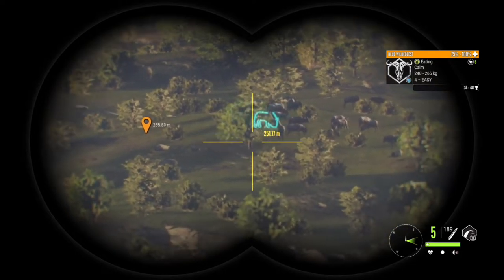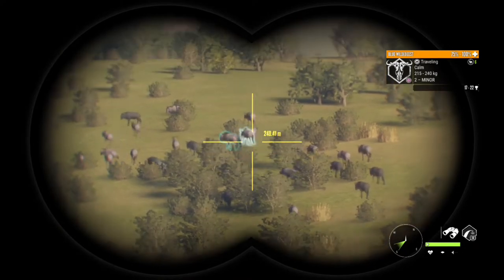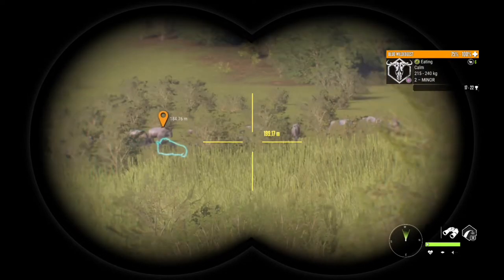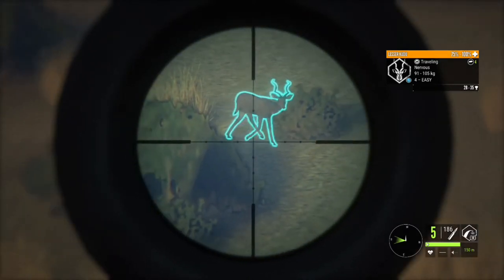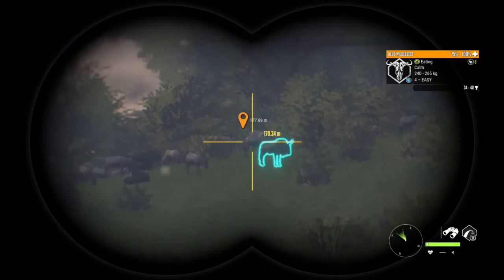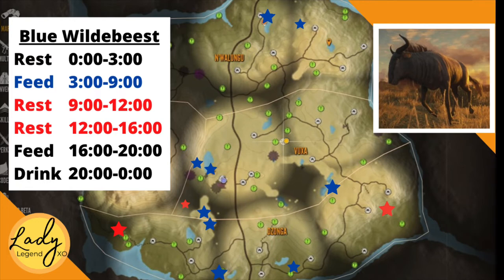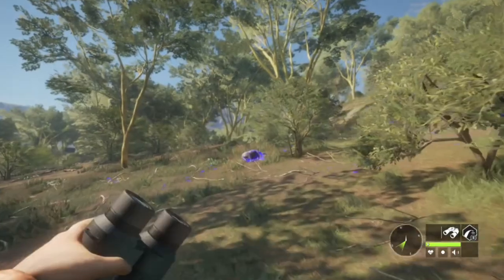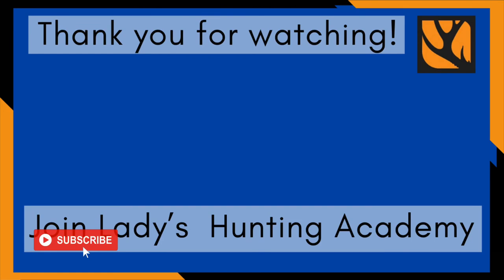Official Wildebeest Guide 2020 Edition - Hunter: Call of the Wild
Come with us to the Savannah where we look at the Wildebeest, it’s need zones, hot spots and strategies for hunting them!